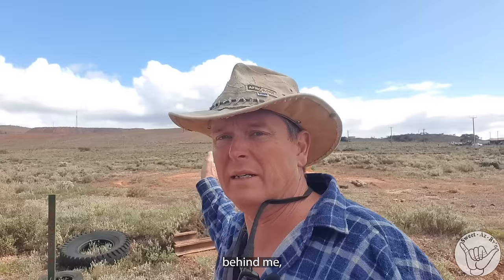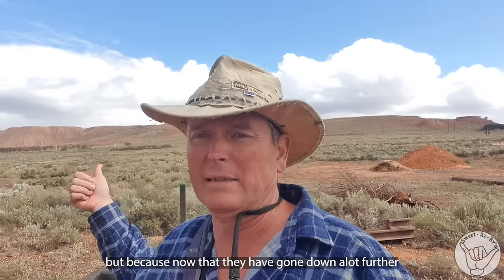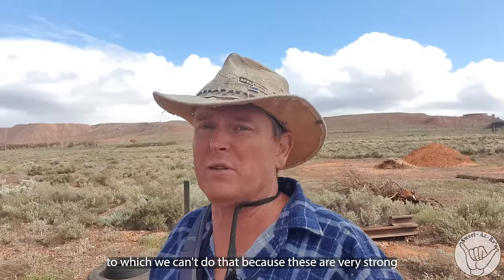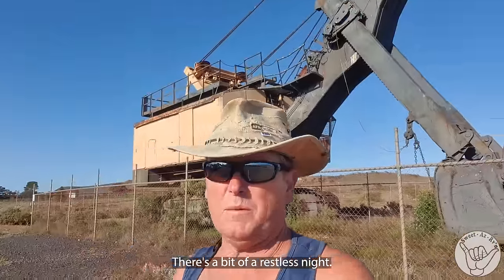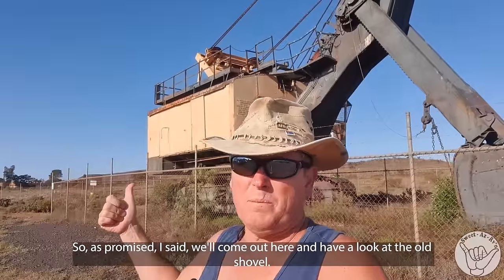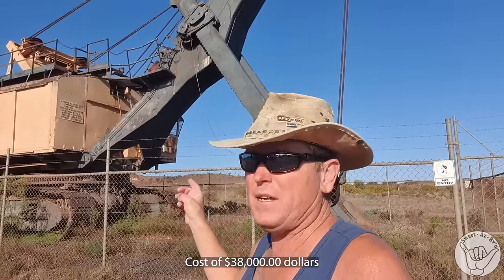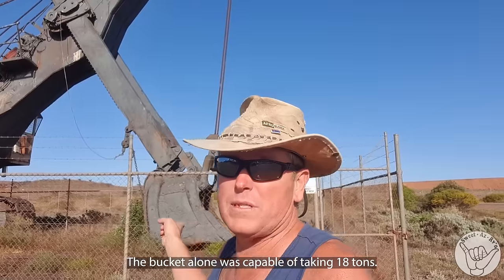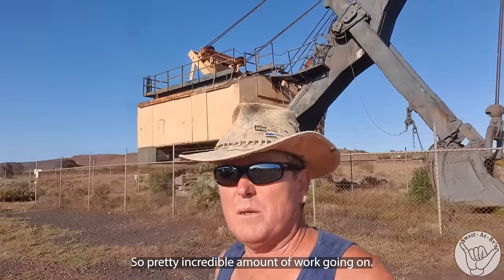Welcome Iron Knob, The Town That Help Build Australia's Steel Industry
❤️Welcome Iron Knob, The Town That Help Build Australia's Steel Industry. It Use to be a Knob but now looks like a belly button, Check out where we stayed in Iron Knob,  Small town hoping to grow,